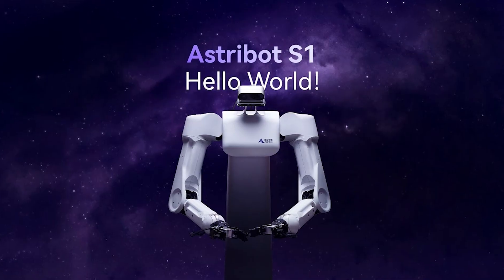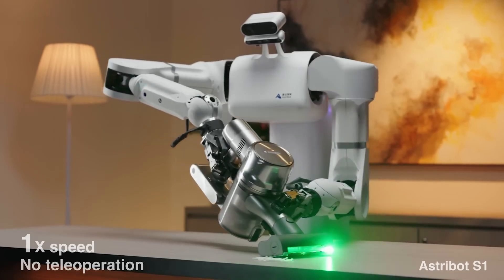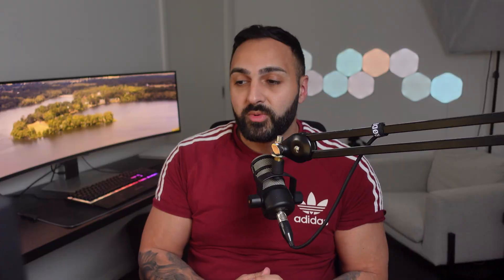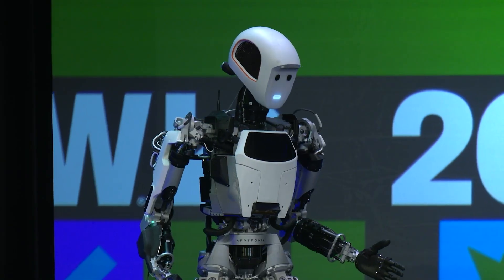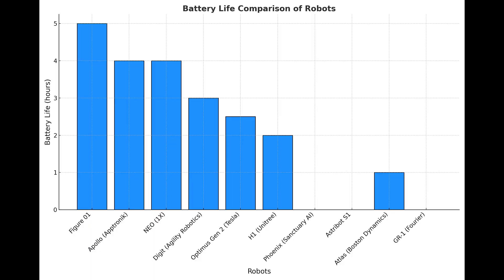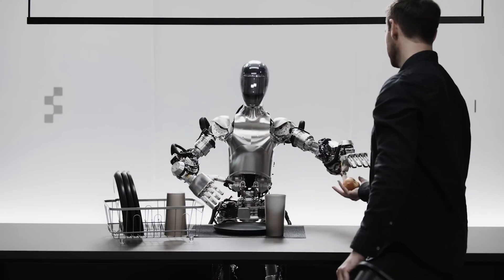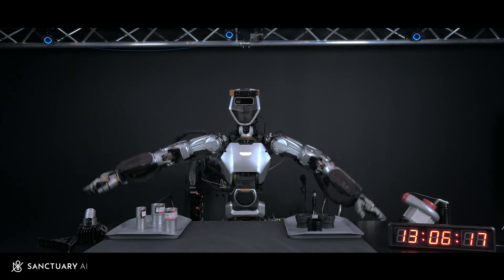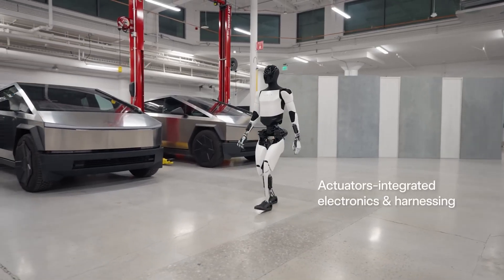You Won’t Believe How Smart AI Robots Have Become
In this video, we dive into the fascinating world of humanoid robots, showcasing the latest innovations that are set to revolutionize our daily lives and industries. From lightning-fast movements to advanced AI capabilities, these robots are pushing the boundaries of what’s possible.

Chapters:
0:00 - Intro
0:33 - S1 by Astribot
1:37 - G1 by Unitree
2:33 - Apollo by Apptronik
4:20 - Figure 01
5:32 - Pheonix by Sanctuary Ai
6:23 - Atlas by Boston Dynamics
6:50 - Optimus by Tesla
7:28 - Conclusion